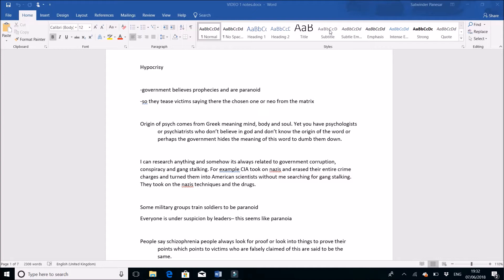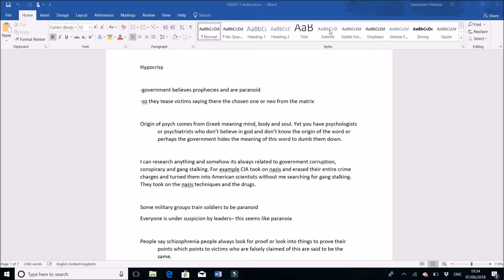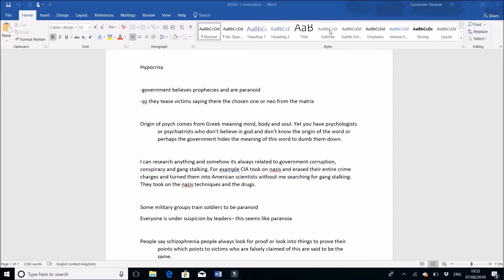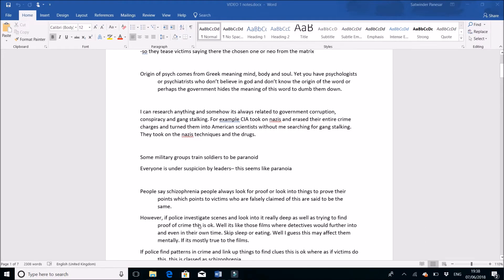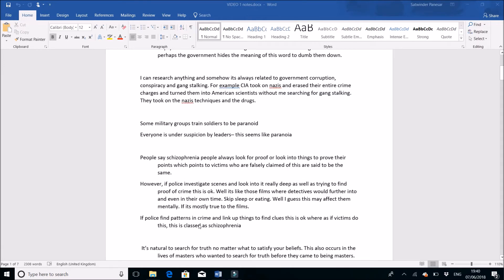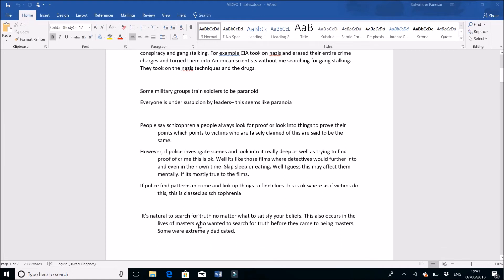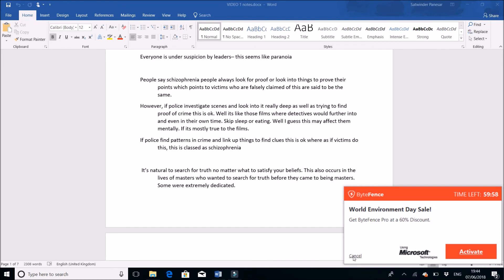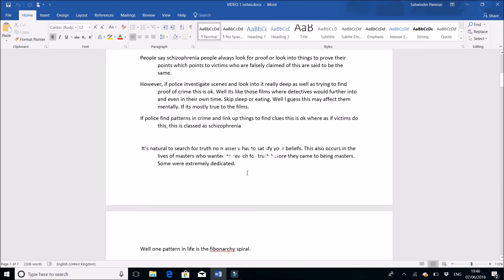Gangstalking - Systematic Hypocrisy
Hypocrisy